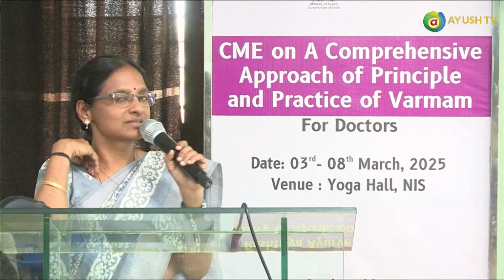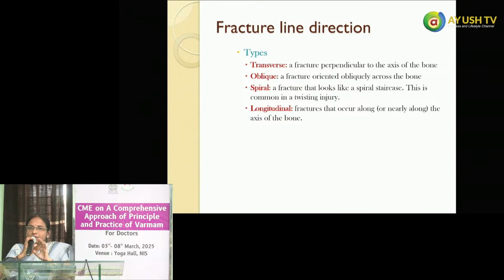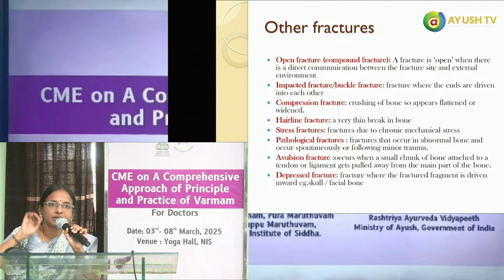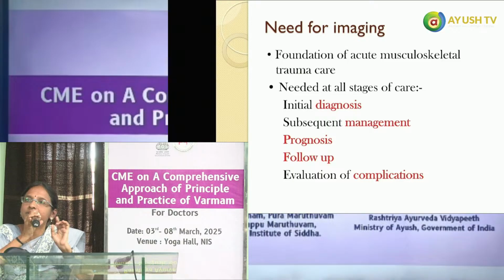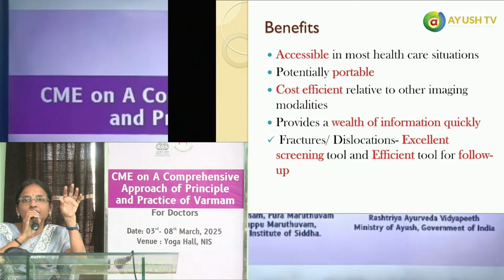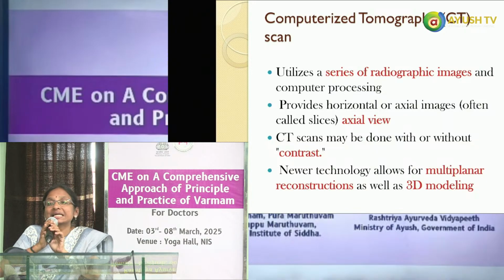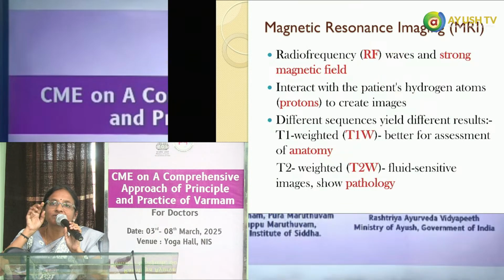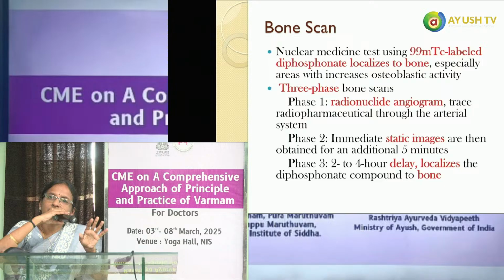CME On A Comprehensive approach Of principle and Practice of Varmam